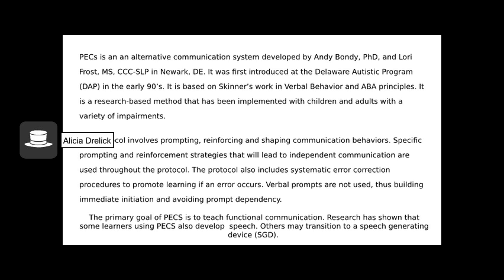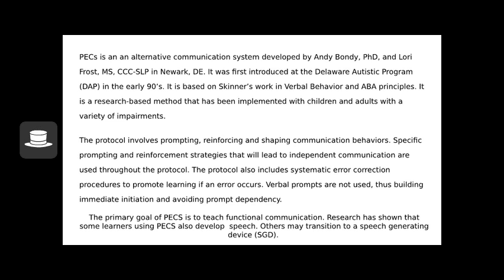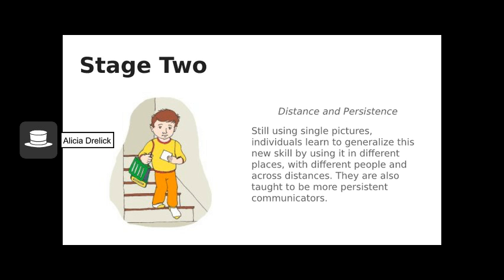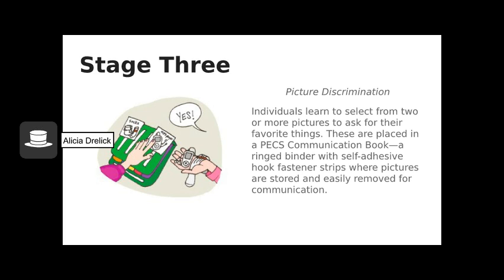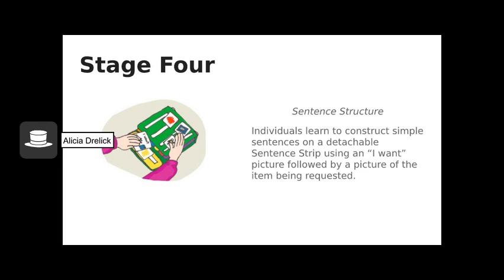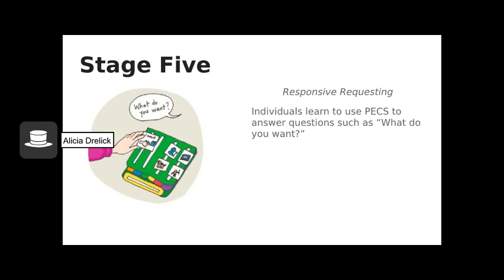Week 10: Introduction to PECS (EDA530)